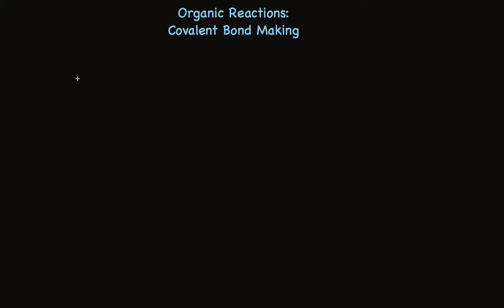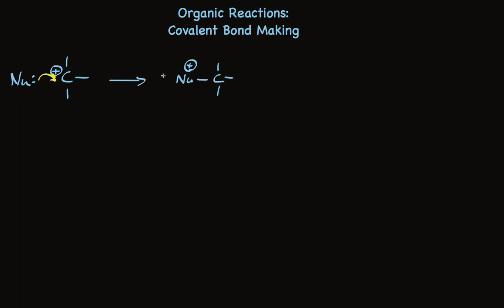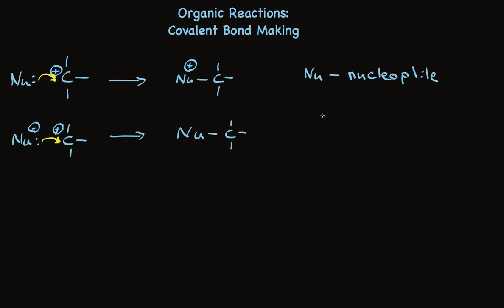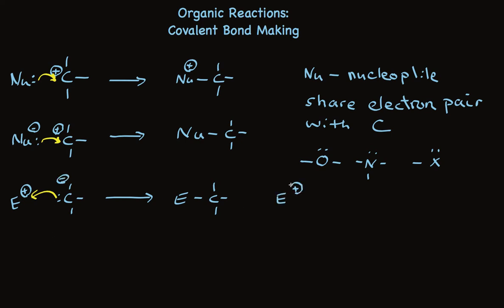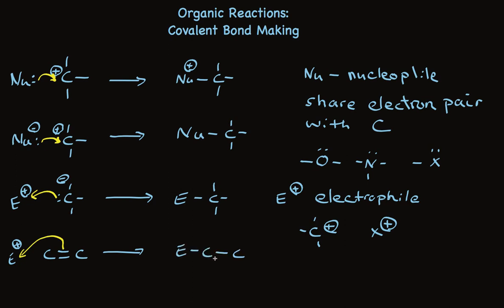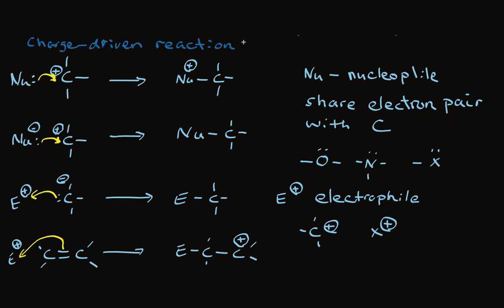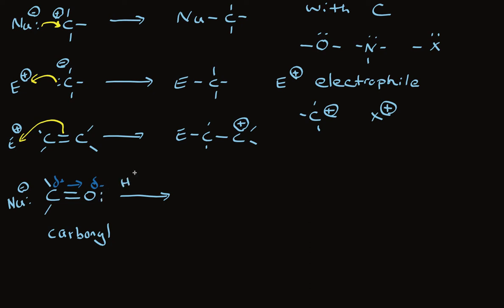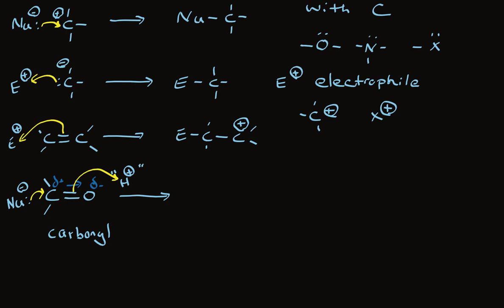Bond Making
Describes covalent bond-making in organic chemistry involving either nucleophiles or electrophiles.